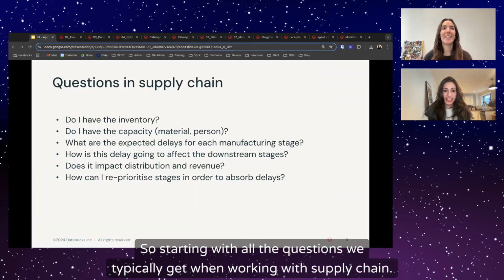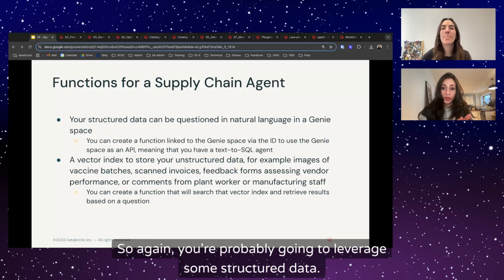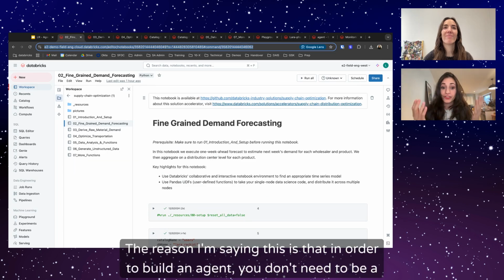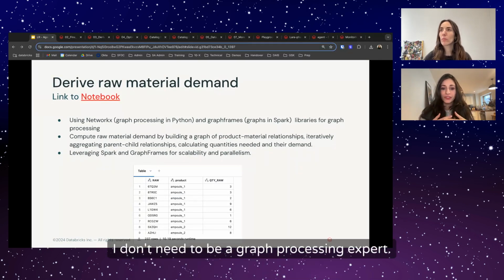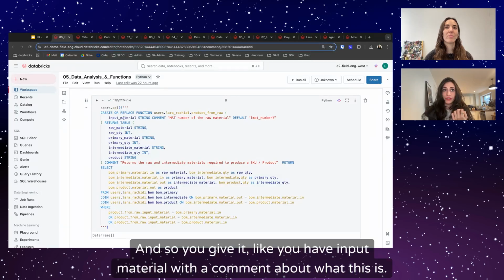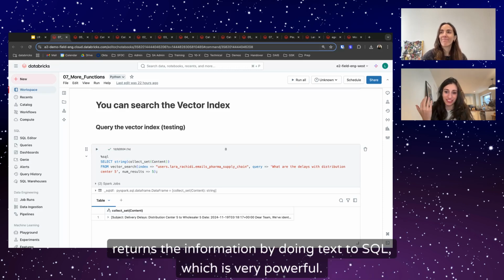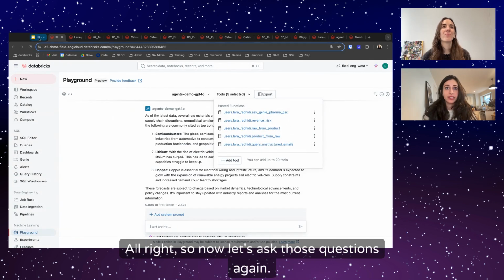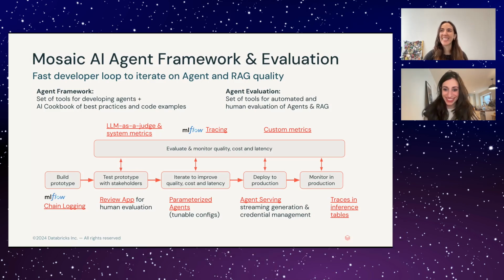Building AI Agents for Supply Chain Optimization on Databricks (with demo!)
🚀 Building AI Agents for Pharma Supply Chains | Full Demo & Framework Overview

In this video, Maria and Lara walk through a step-by-step guide to building a Databricks Agent Framework for the pharmaceutical supply chain industry. Learn how to integrate SQL tools, manage structured and unstructured data, and optimize inventory, demand forecasting, and transportation costs. See how combining traditional machine learning with Generative AI creates intelligent, dynamic solutions.

⏱️ Timestamps:
00:00 – Introduction to Pharma Supply Chain Challenges
02:46 – Building Agents for Supply Chain Optimization
06:00 – Governance and Data Management in Databricks
08:44 – Creating Functions for Supply Chain Agents
12:03 – Demand Forecasting and Optimization Techniques
14:58 – Leveraging Pandas UDFs for Data Processing
18:03 – Graph Processing for Supply Chain Relationships
20:46 – Transport Optimization in Supply Chain
23:50 – Building a Vector Index for Unstructured Data
26:52 – Creating Reusable Functions for Data Analysis
30:00 – Integrating Functions into Agents
32:51 – Using Genie Space for Structured Data Queries
35:59 – Live Demo: Building and Testing an Agent
39:06 – Exporting and Productionizing the Agent

Takeaways:
Predicting delays is crucial for effective supply chain management.
Governance in data management is essential, especially in regulated industries.
Combining classic machine learning with GenAI can yield better results.
Agents can intelligently choose tools to solve specific problems.
Pandas UDFs enable efficient data processing across multiple nodes.
Graph processing helps visualize relationships in supply chains.
Vector indexes are useful for managing unstructured data.
Monitoring and exporting agents is possible in Databricks